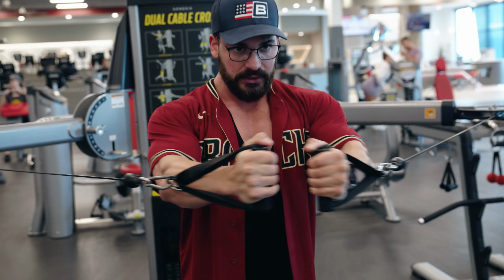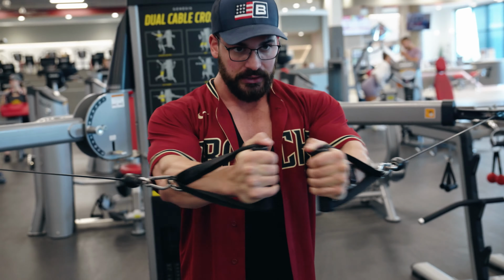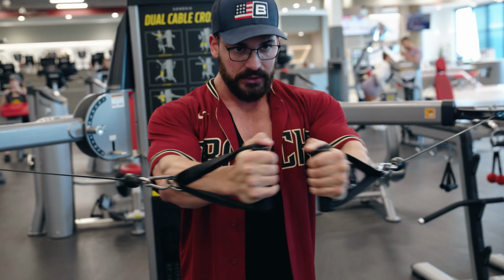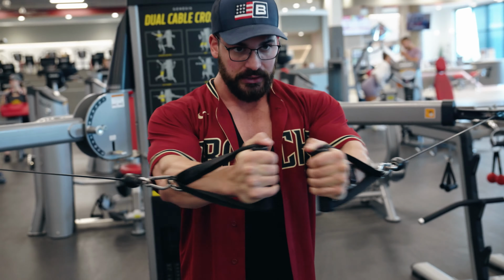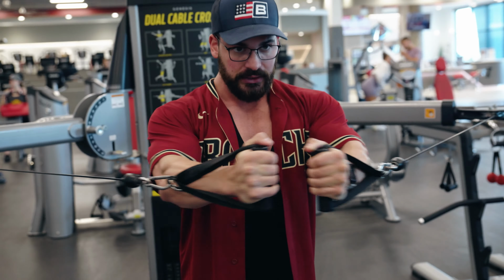What You Should Do To SMASH Gym Plateaus // Never Stop Growing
Not growing in the gym? You may have hit a plateau, and these are my 3 biggest tips to getting through it so you can keep on progressing.